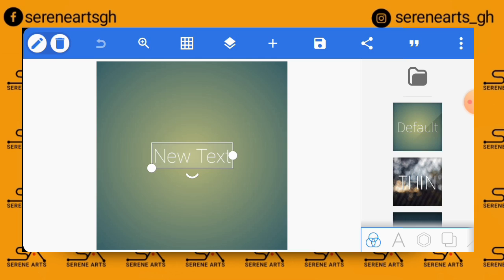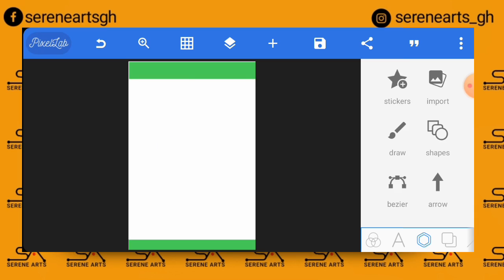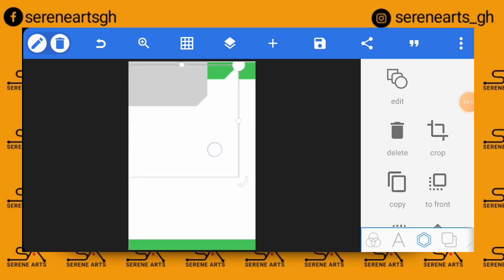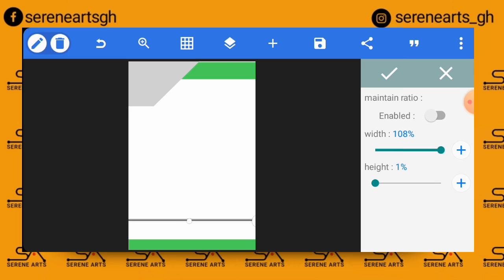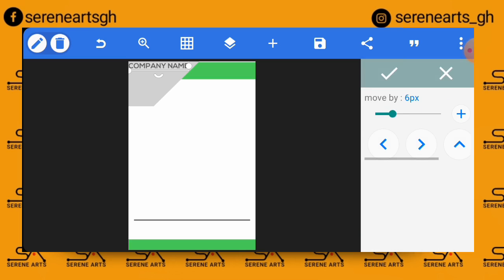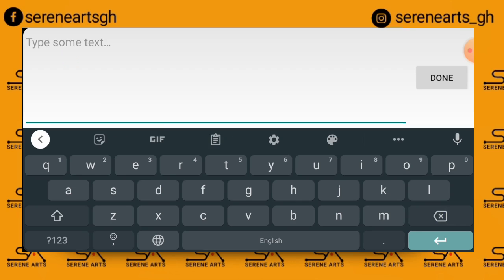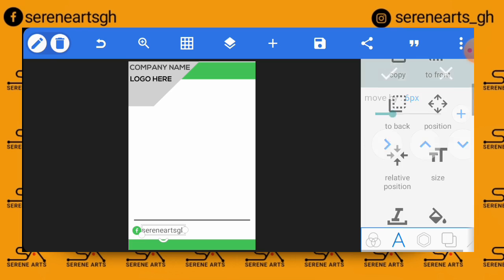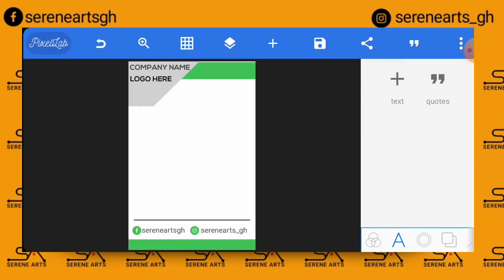Letterhead- Corporate Letterhead Design on Mobile [Professional letterhead design]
In this tutorial, I am going to show you how to design a corporate letterhead in pixellab. However, it is always advisable to use the details provided by your clients whenever you are working for one.
Your one subscription will make my day.

Stay blessed

how to design letterhead in ms word, how to design letterhead in pixellab, how to design letterhead in photoshop, what is a letterhead, what are the components of a letterhead,